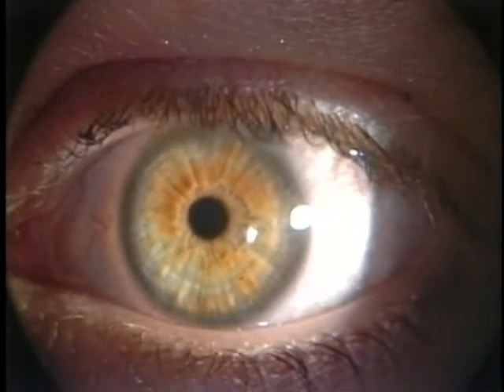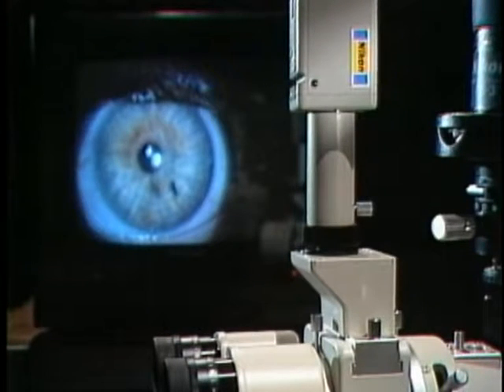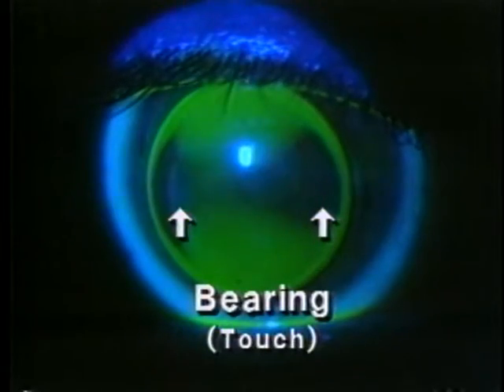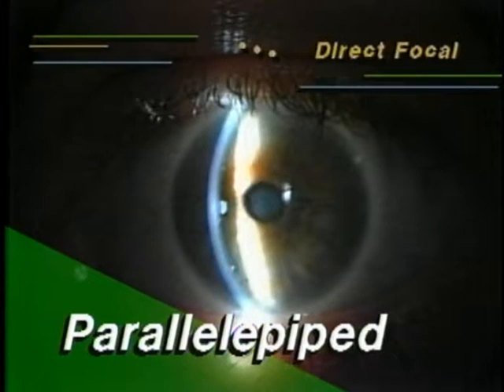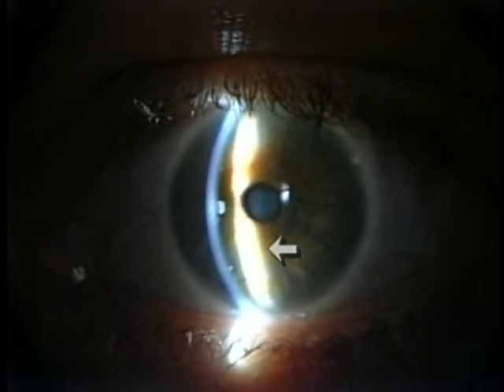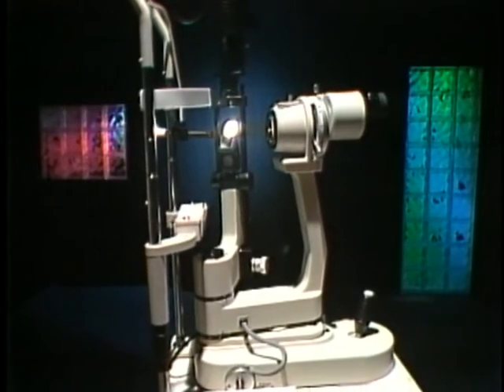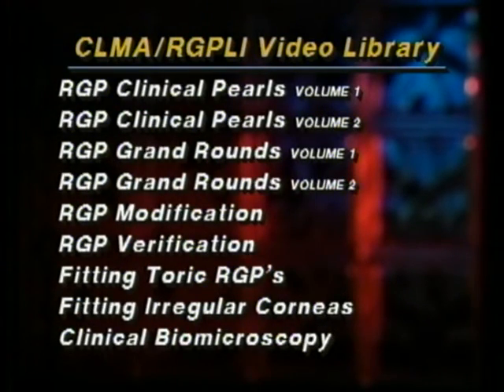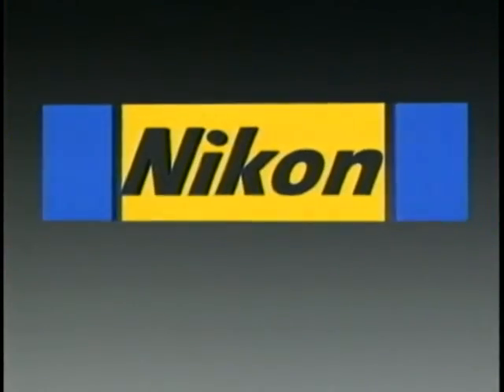Contact Lens Biomicroscopy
Resources exclusive to IACLE members